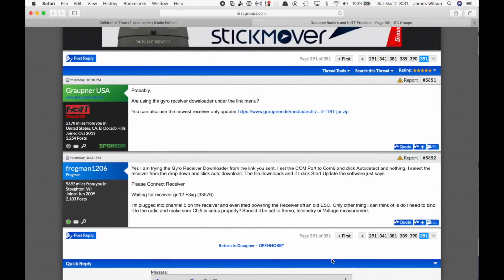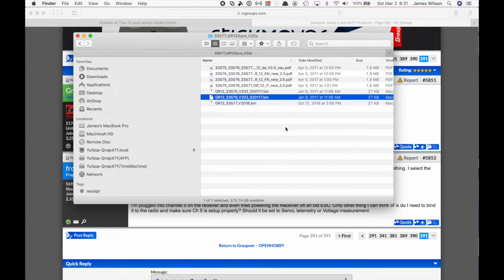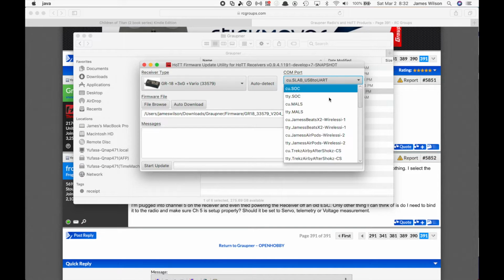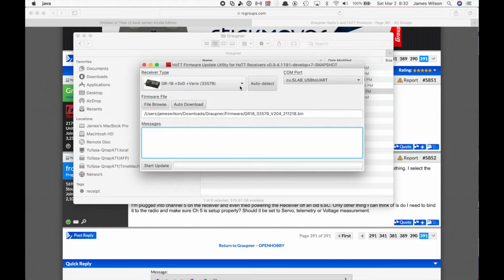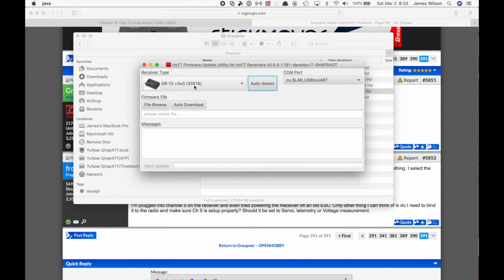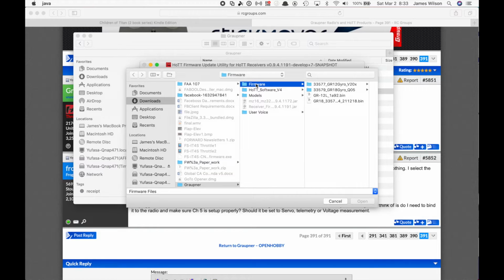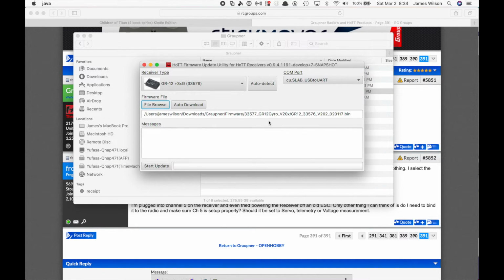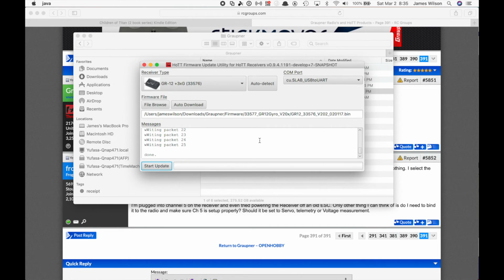Graupner Receiver Firmware Update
Here I show you how to update the Graupner Receiver Firmware using the Java updater

Graupner downloads landing page (you will have to manually find your firmware)